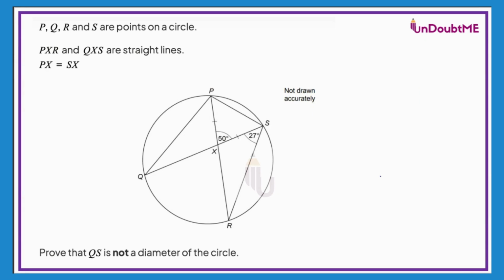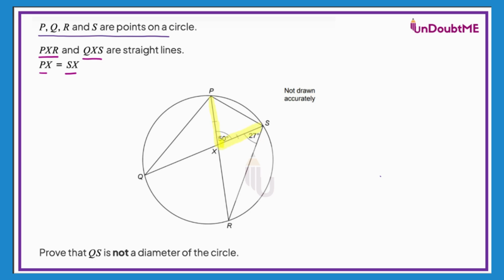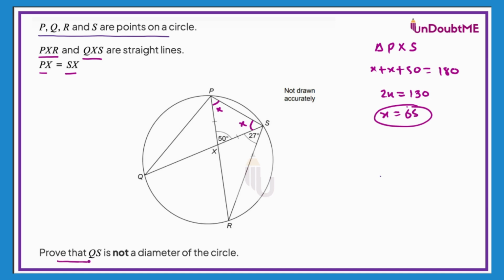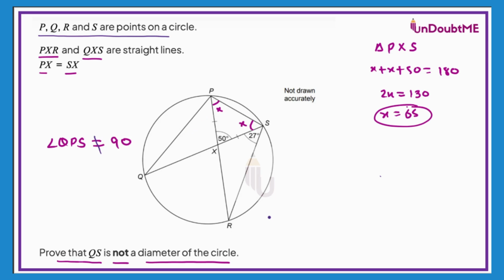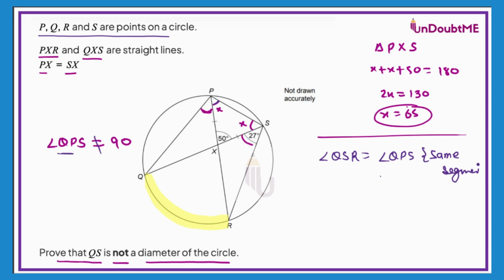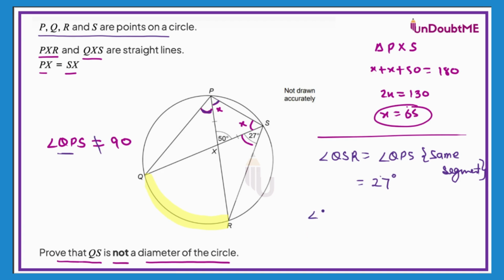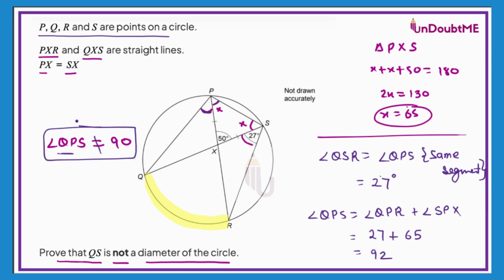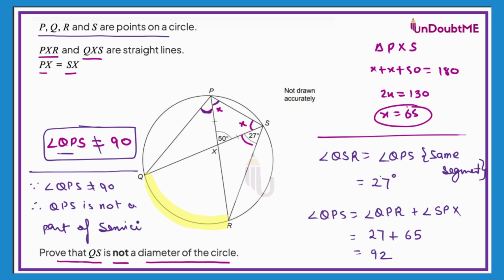Circle Theorem | Past paper question | GCSE | IGCSE | Mathematics | Undoubtme Educare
"GCSE & IGCSE Maths: Circle Theorems Past Paper Question Walkthrough for 2024 Exams (Edexcel, Cambridge, AQA)"

🔍 Prepare for your GCSE and IGCSE Maths exams with our comprehensive walkthrough of past paper questions on circle theorems! Whether you're studying for Edexcel, Cambridge, or AQA exam boards, this video is packed with valuable revision content to help you ace your 2024 exams.

📐 What You'll Learn:

- Understanding Circle Theorems: We delve into essential circle theorems concepts, providing clear explanations to deepen your understanding.

- Solving Past Paper Questions: Follow along as we solve real past paper questions, covering a range of topics and difficulty levels.

- Exam Board Specifics: Get insights tailored to Edexcel, Cambridge, and AQA exam boards, ensuring you're fully prepared for any question format.

- Tips and Strategies: Learn valuable tips and strategies to tackle circle theorems questions effectively, boosting your confidence in exams.

📊 Ready to boost your circle theorems skills for your 2024 exams? Watch now and excel in your GCSE & IGCSE Maths!

GCSE Maths, IGCSE Maths, Circle Theorems, Exam Revision, Past Paper Questions, Edexcel, Cambridge, AQA, Maths Tutorial, Maths Revision, Maths Help, Exam Prep, Undoubtme Educare Dubai, Mathematics Education, Student Resources, Study Tips, Exam Tips

Microphone Used in this video:

Laptop Used for recording:

Tablet Used in recording: